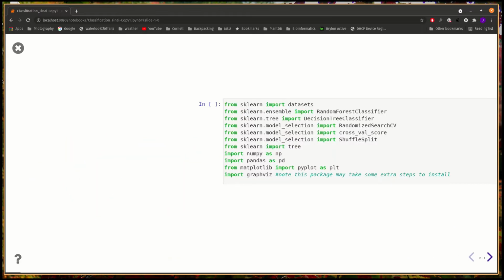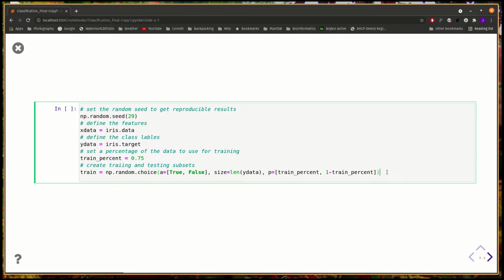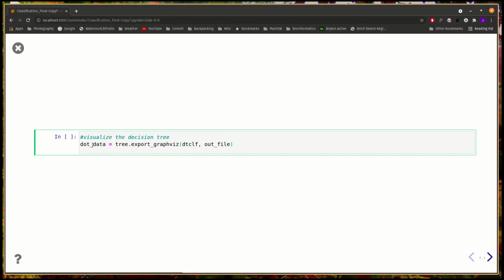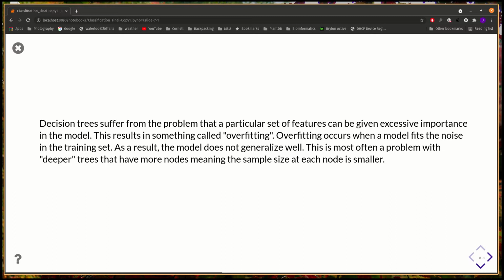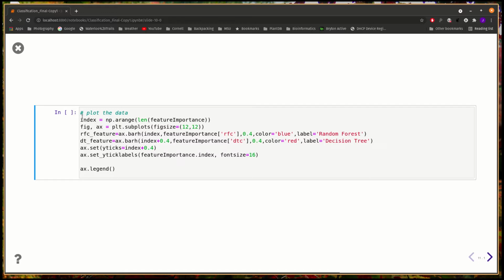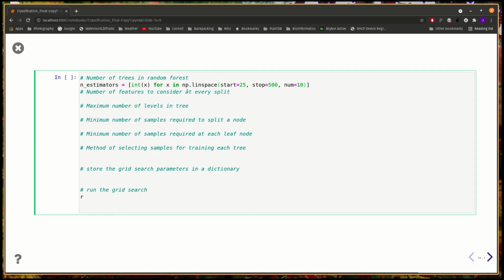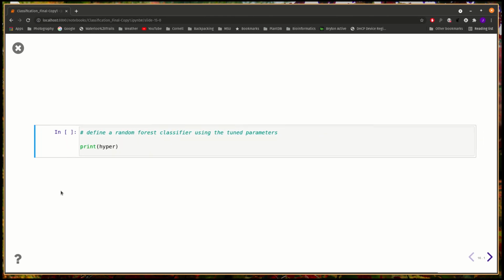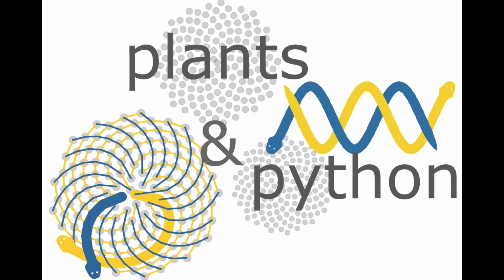Introduction to machine learning (random forest)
This video is part of the Foundation in Computational Plant Science course at Michigan State University, the first course in the NSF-NRT IMPACTS (Integrated Training Model in Plant and Computational Sciences) training program.

The Jupyter book for this course can be found at the following

This video provides a broad introduction to machine learning and how to implement the random forest classifier in python.